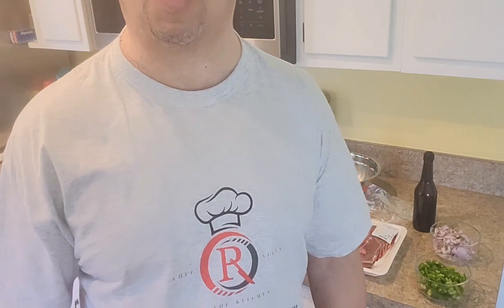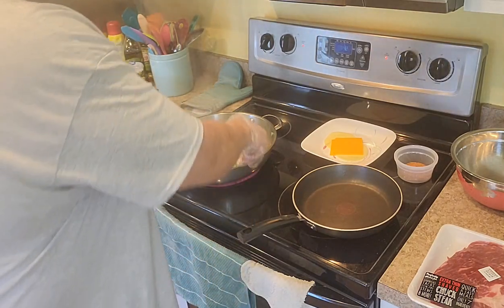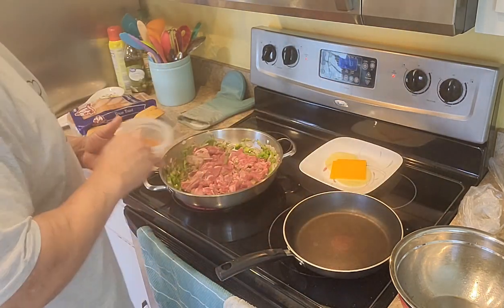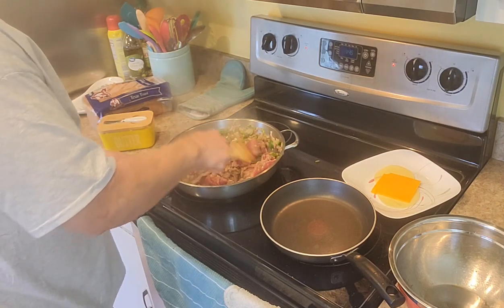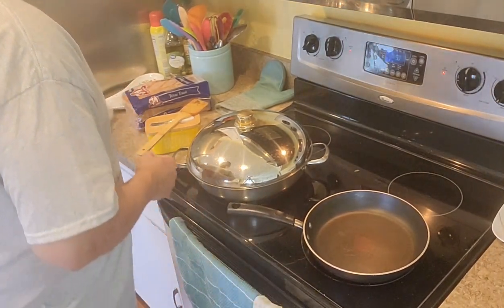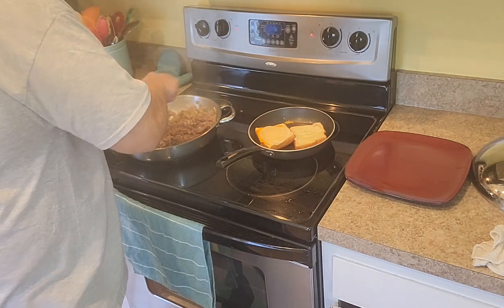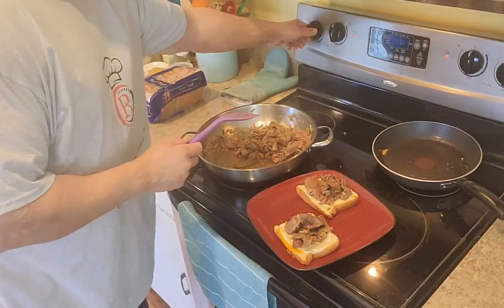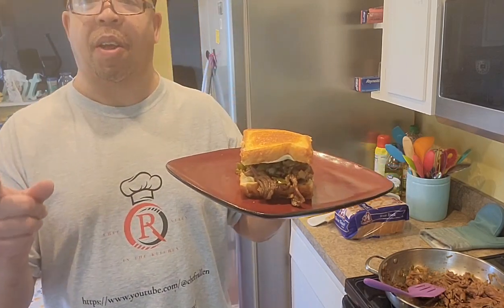Learn How To Cook PHILLY CHEESESTEAK GRILLED CHEESE SANDWICH In The Kitchen With Chef R. Allen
Welcome To In The Kitchen With Chef R. Allen!

This Is Cooking Made Easy.

**Ingredients:**

- 1 lb. Sirloin Beef (Thinly Sliced)
- 1 Onion (Diced)
- 1 Green Bell Pepper
- 2 Tbsp. Olive Oil
- 2 Tsp. Garlic Powder
- 1/2 Tsp. Black Pepper
- 6 Slices Provolone Cheese
- 8 Slices Thick French Toast Bread

**Instructions:**

**Step 1:**
In a skillet, heat oil over medium heat.

**Step 2:**
Add meat, onions, and bell pepper. Sauté until the meat is no longer pink and the onions and peppers are tender.

**Step 3:**
Sprinkle garlic powder over the meat. Butter one side of each bread slice, add a piece of cheese, the meat mixture, and another slice of cheese. Butter the other side of the bread. Fry, butter side down, until both sides are golden brown and the cheese is melted.

Follow Me Below On Instagram & Facebook For More Delicious Recipe Content!

Your support definitely shows! Go watch my latest recipes.